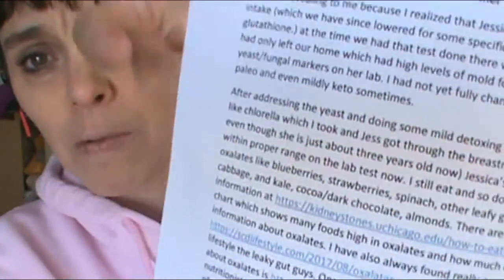Yeast Candida or mold toxins cause high oxalates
I was surprised to find this out. I thought you could only get high oxalates because of vitamin C or from certain fruits and veggies.